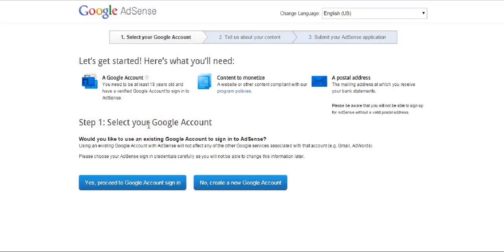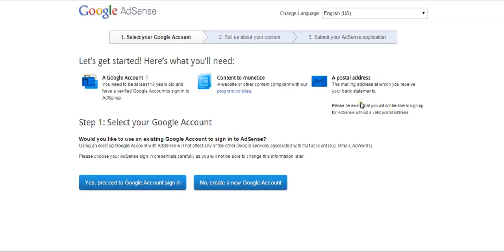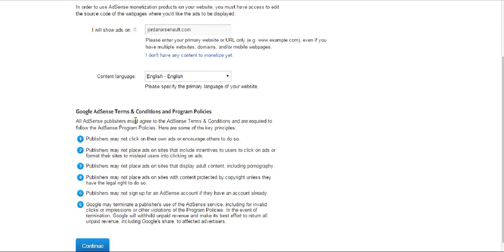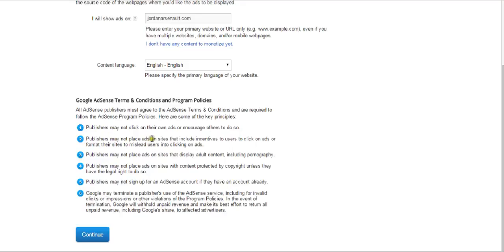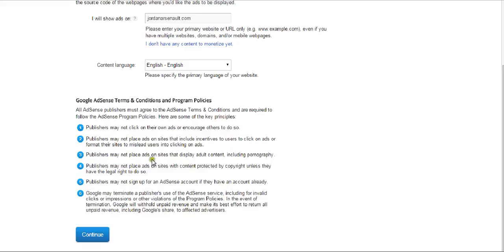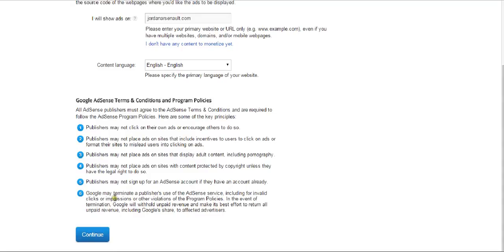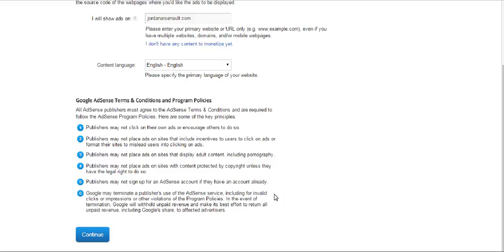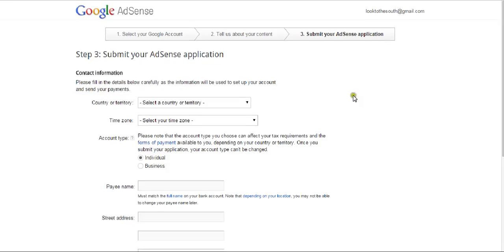How to Apply for Adsense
in this video you will see how to apply for adsense